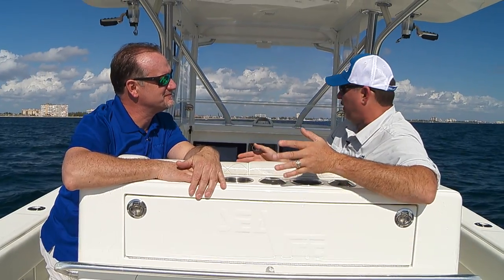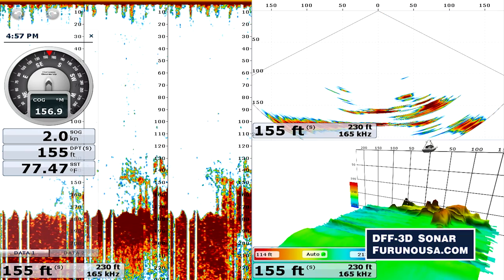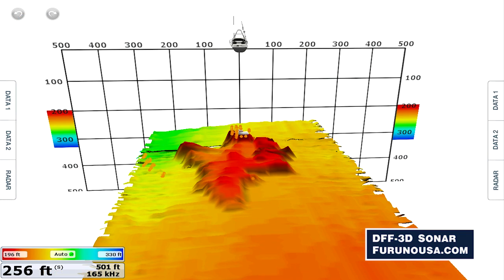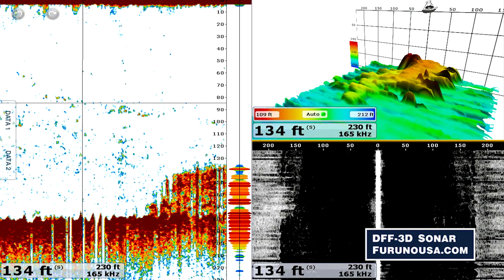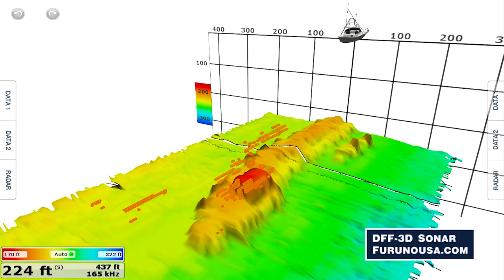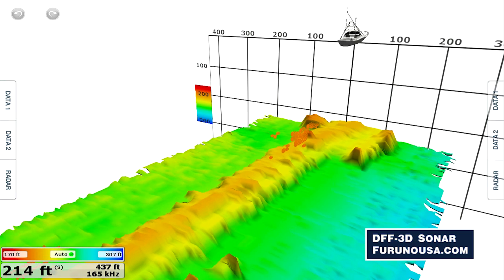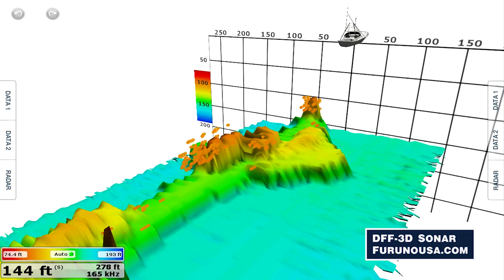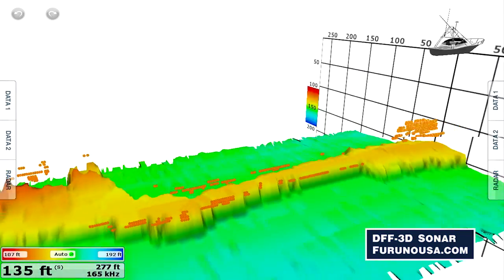FURUNO DFF3D Multi-Beam Sonar Introduction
This is a quick introduction of the DFF3D MultiBeam Sonar that is compatible with Furuno's NavNet TZtouch and TZtouch2 Multi Function Displays.